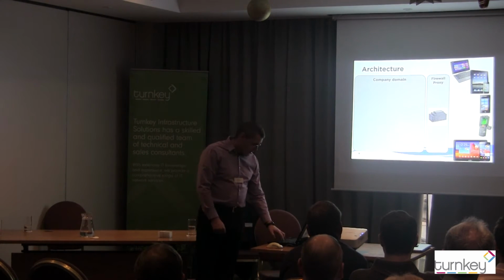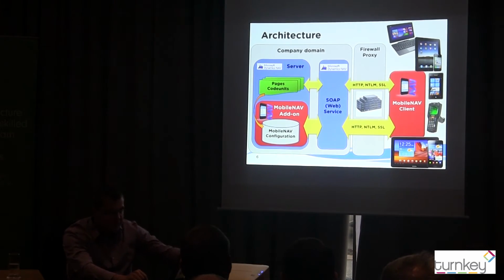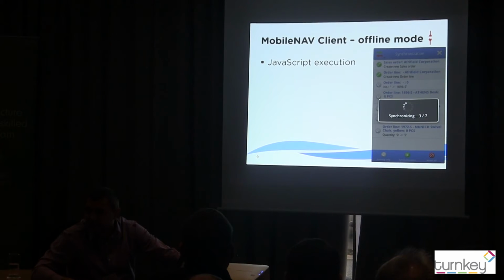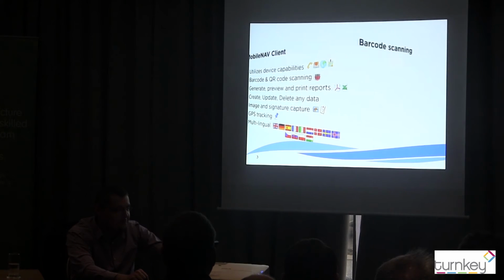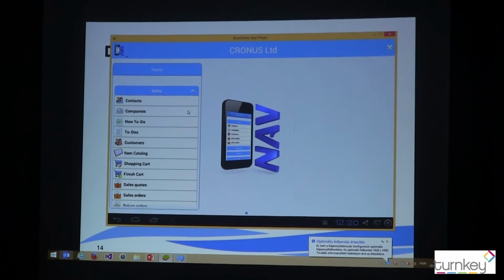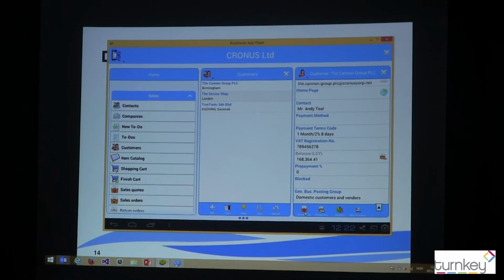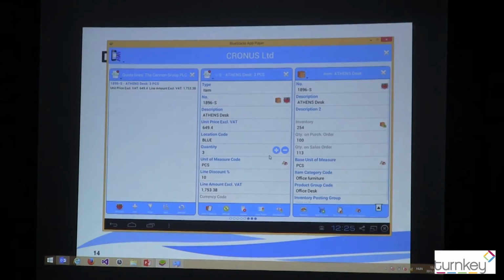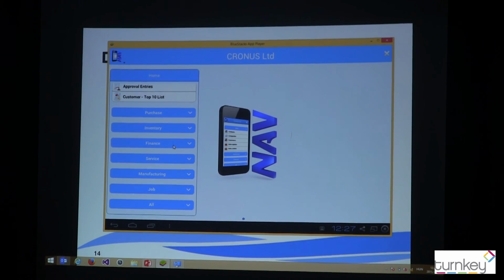session 4 at TurnkeySC15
Multisoft provide one of the most flexible solutions for businesses wishing to use NAV with mobile workers including engineers, warehouse and production workers and remote sales staff.

Brecsok Sándor highlighted the range of hardware which their product supported and the additional power and flexibility it offered over and above the standard mobile Dynamics NAV client.